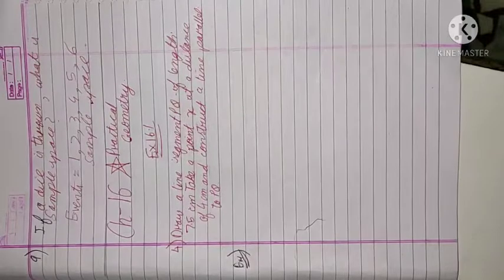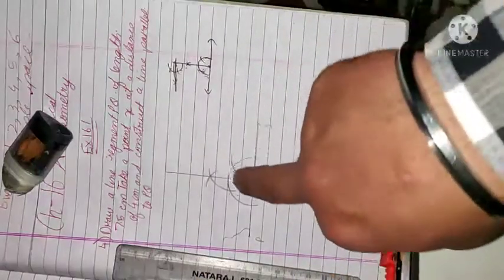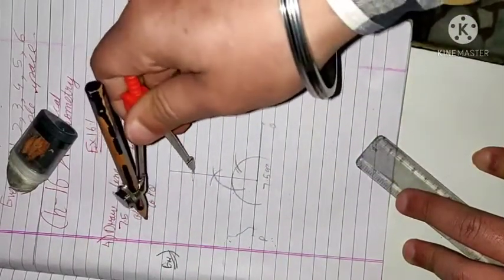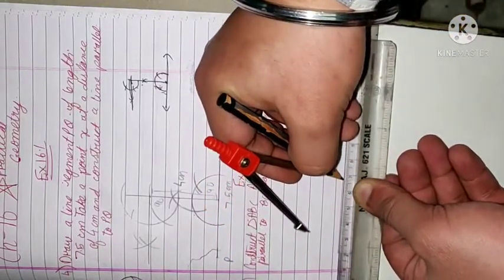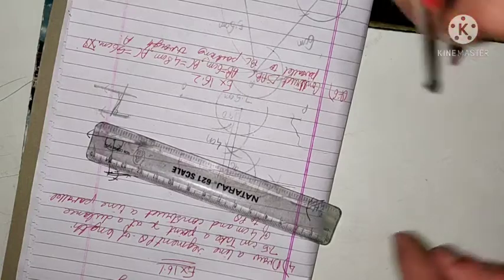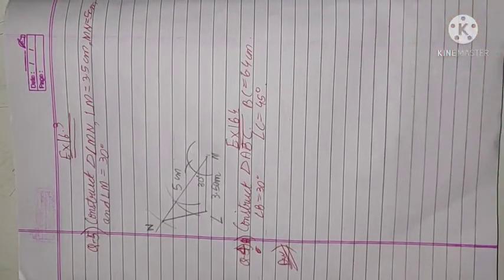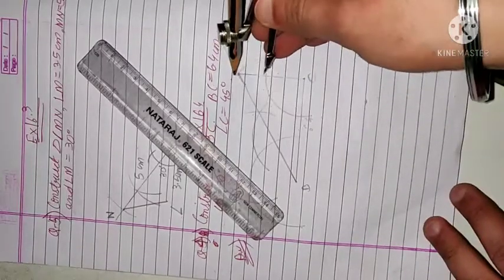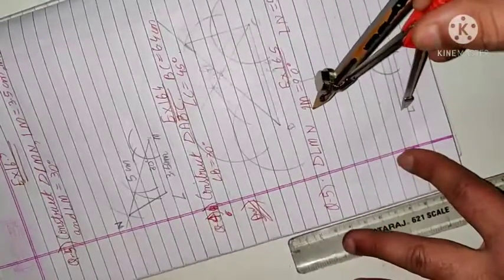PRACTICAL GEOMETRY (CLASS-7)